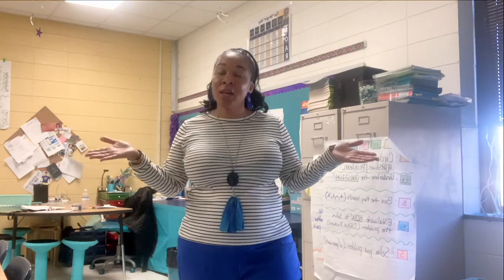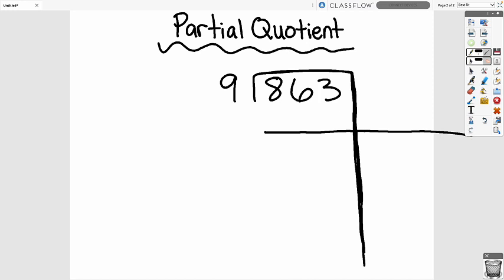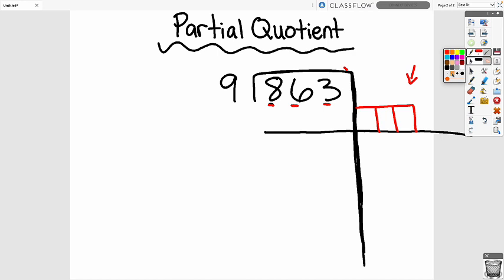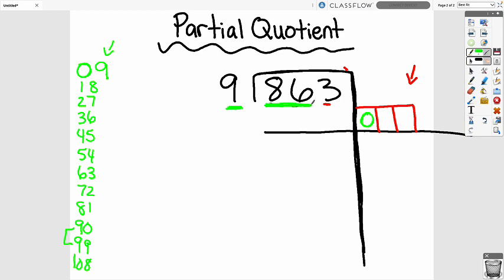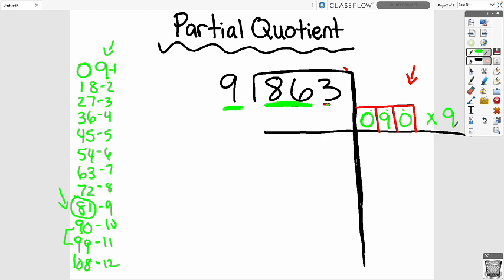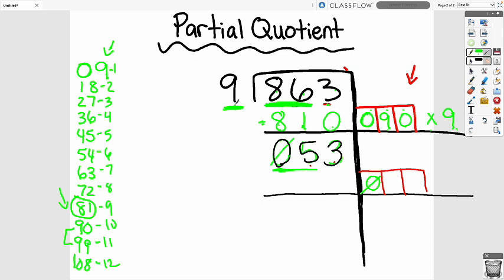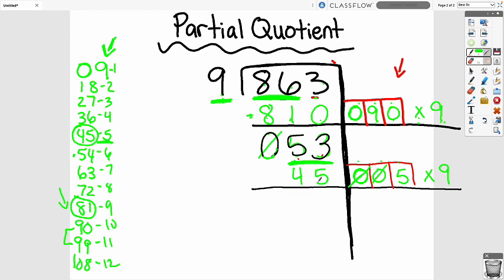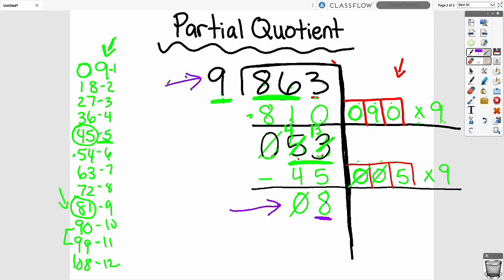Partial Quotient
How do you divide?  Well, in this video we are going to look at the partial quotient strategy.  This strategy uses repeated subtraction to help you find your quotient.  We will walk through the steps slowly to better help you understand how to use this strategy. South Carolina Standard 4.NSBT.6